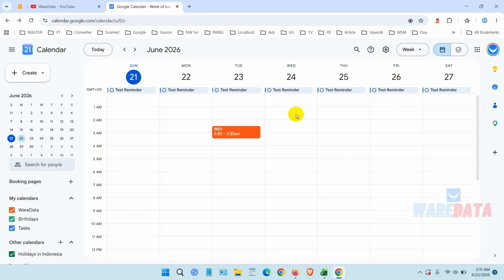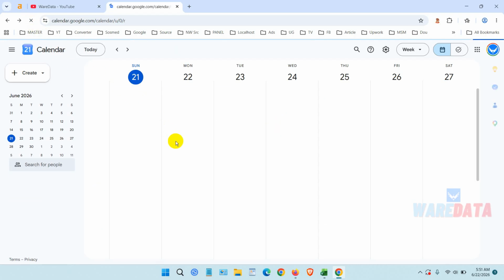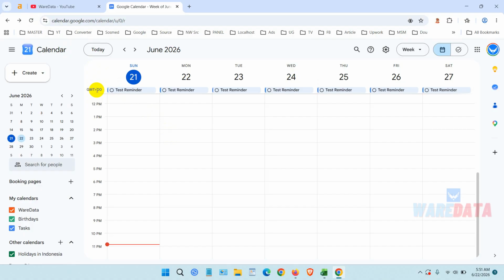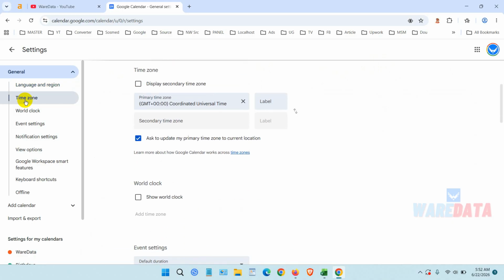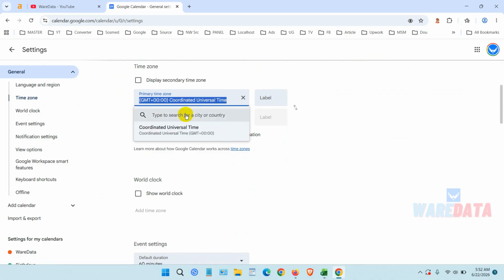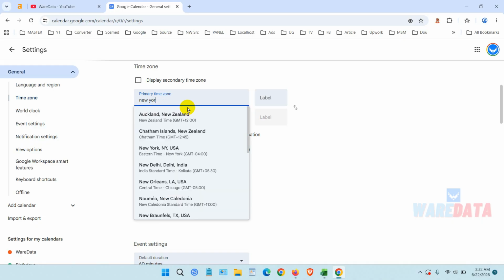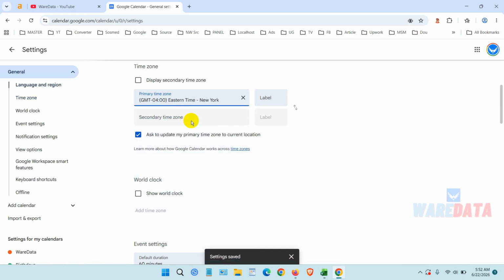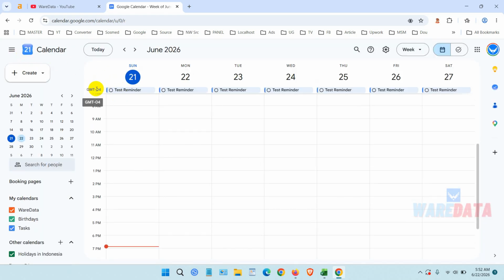How to Change Time Zone on Google Calendar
If the time zone in your Google Calendar doesn't match your current location, you can change it to match your location, just like in this video.